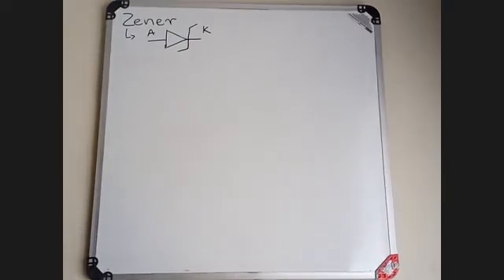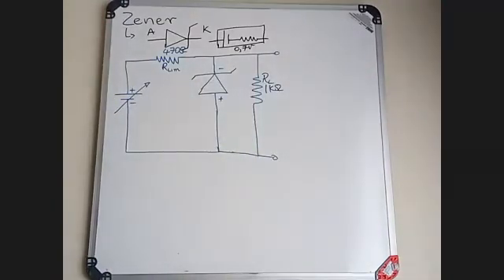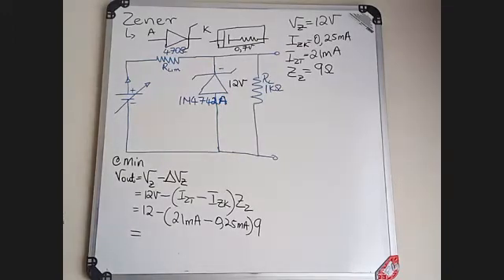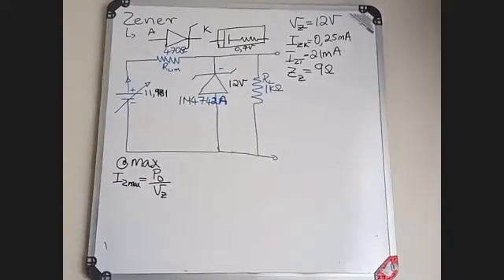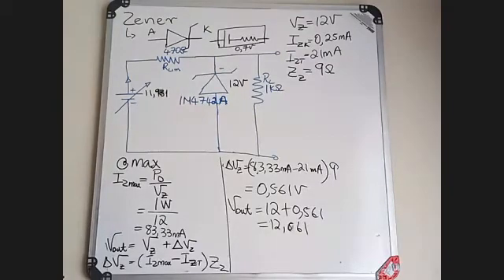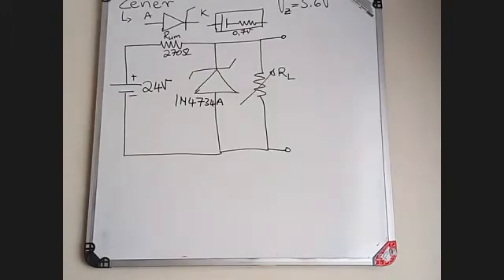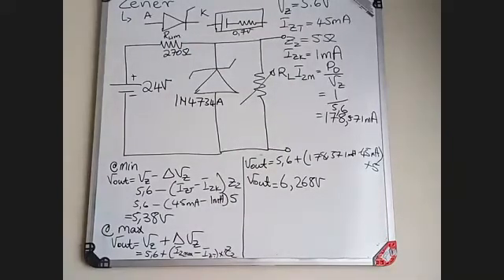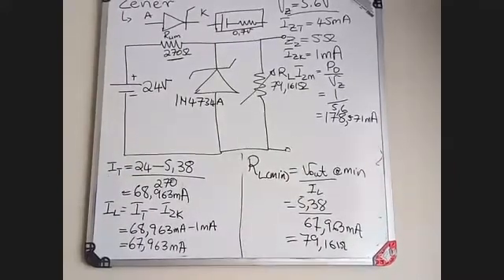Zener Diode Chp 3